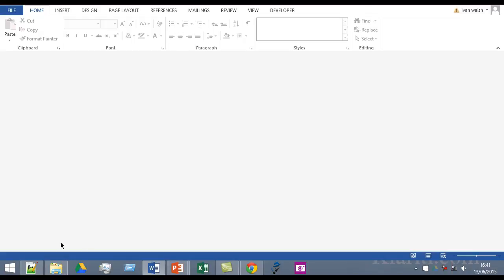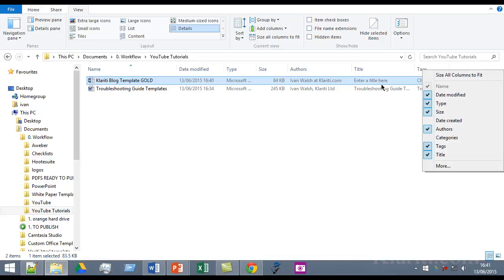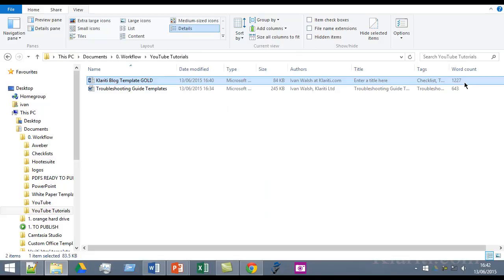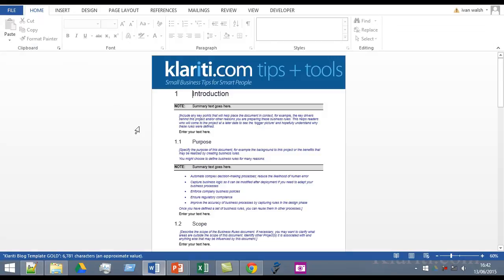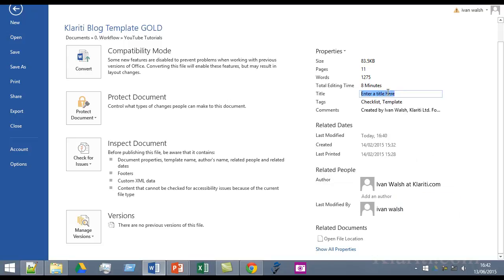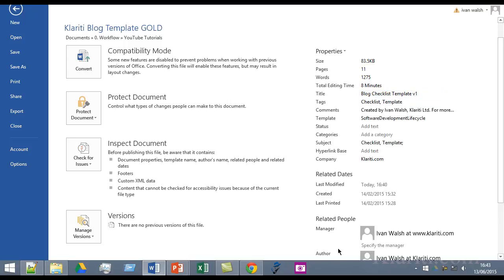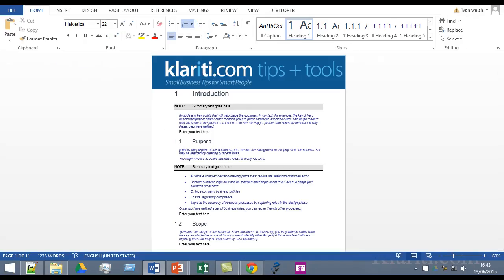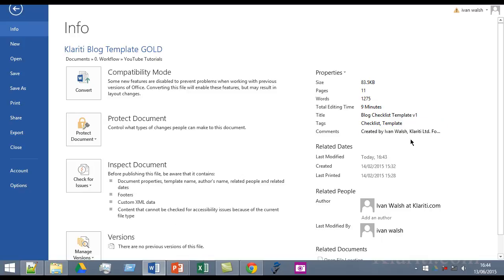MS Word - How to Remove Confidential Data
If you want to remove confidential data from your Word documents, follow these steps: